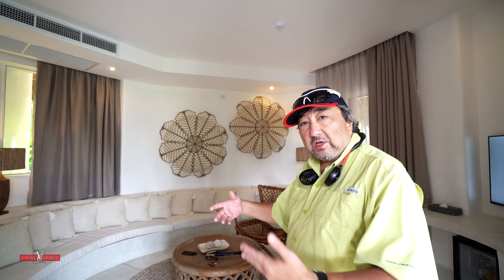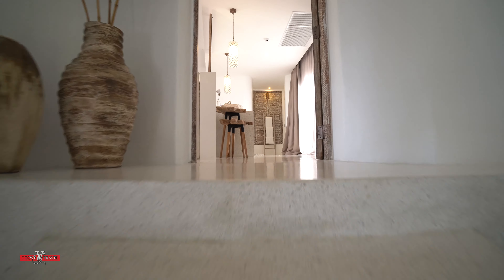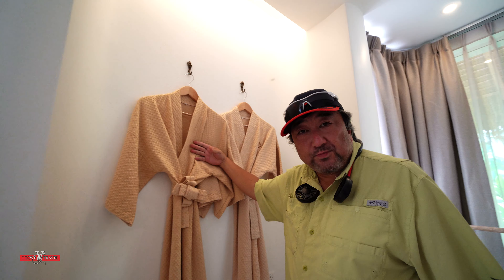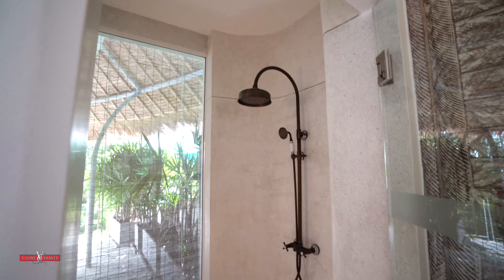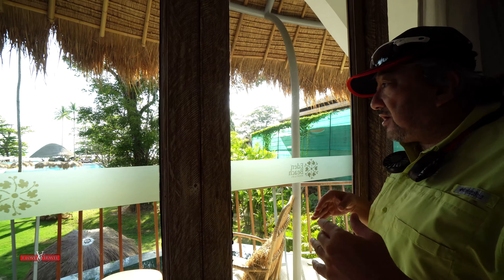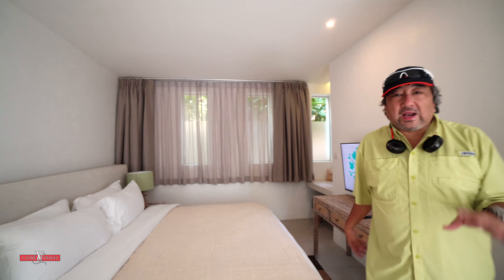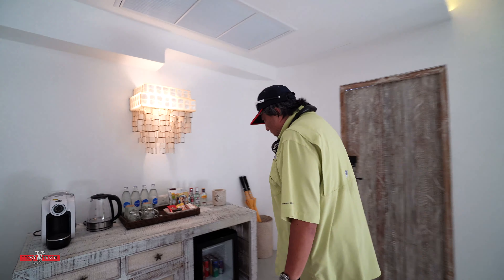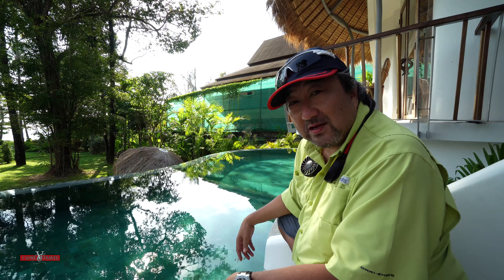Eden Beach Resort Private Pool Villa Tour ✈️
In this video, i take you on a walkhrough of the Eden 2 Room Split
level Private Pool Villa with Seaview. An all natural Polynesian Style Resort situated in the still relatively unspoilt part of Khaolak to the northern part of Phuket Island.

Insta360 OneX

Sony A6400

Yi4K + Action Camera

GoPro Hero7

DJI Mavic Air Combo

Zhiyun Webill Lab